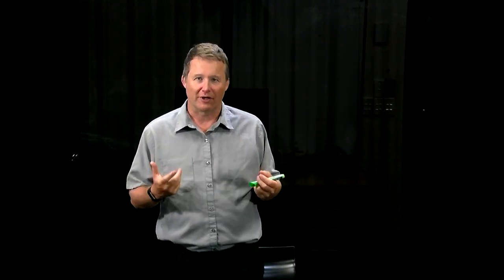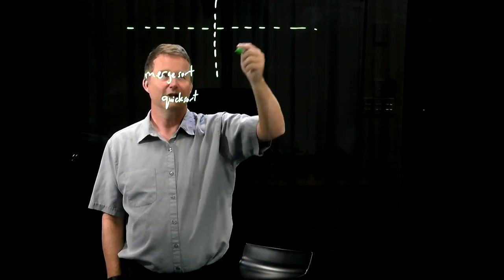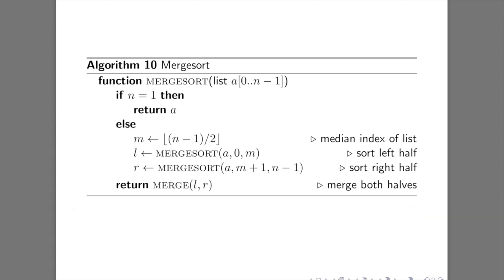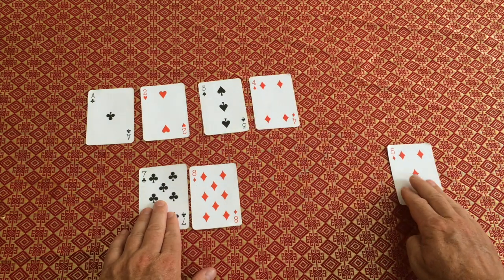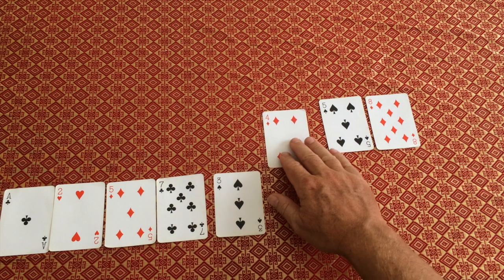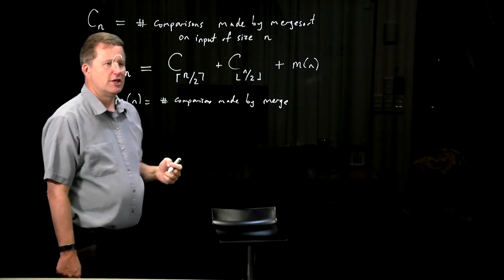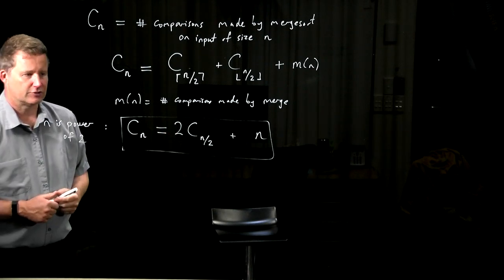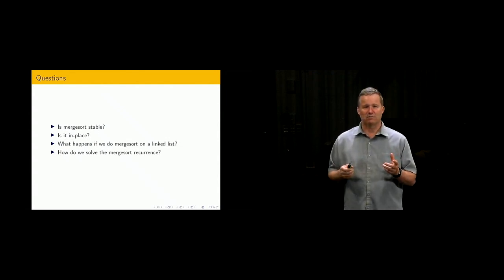AofA Lecture 8: Mergesort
Mergesort is a classic divide-and conquer algorithm.